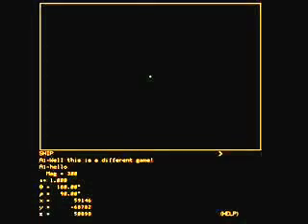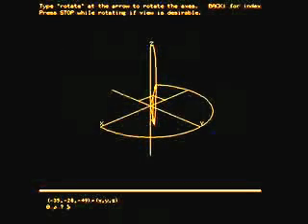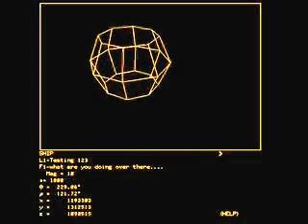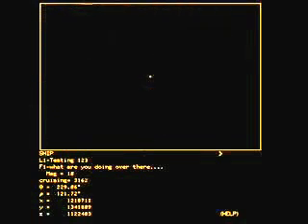Spasim 1974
Considerado como el primer videojuego 3D de disparos en primera persona multijugador en red